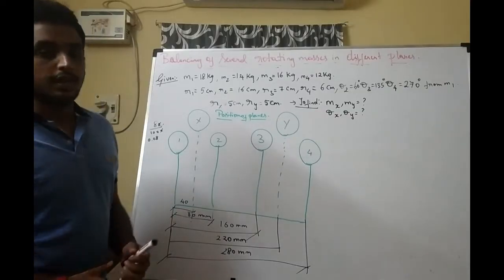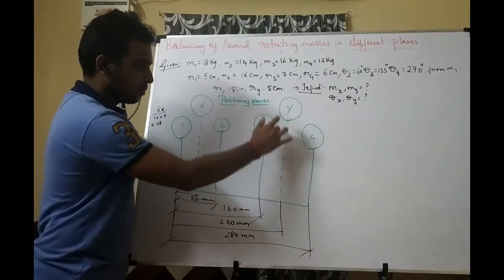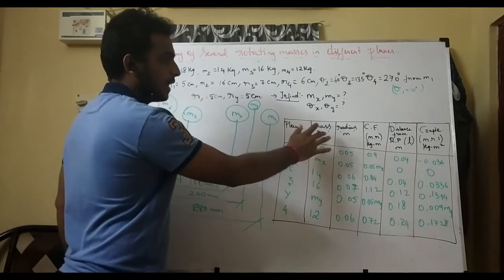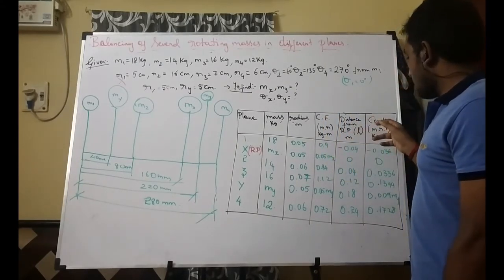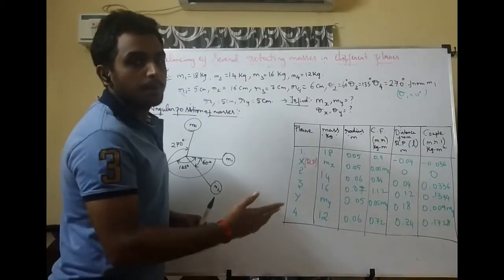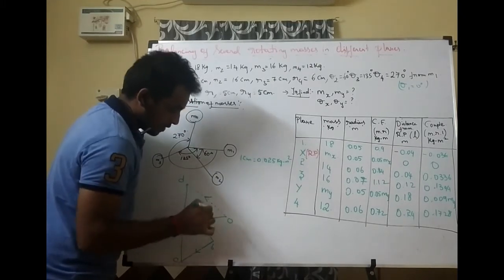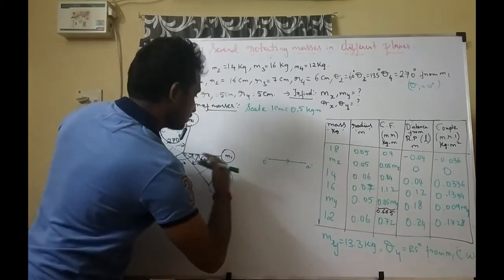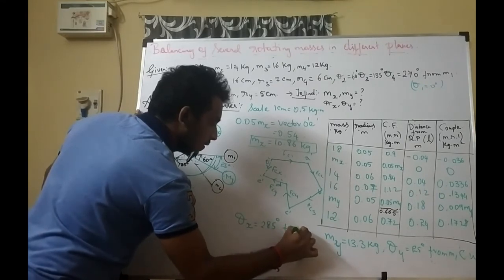Dynamics of Machines I Prob on Balancing with Two mass for many rotating masses in different planes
In this video a problem is solved on balancing of several rotating masses in different planes that is done with two mass in a simple and understanding way to students